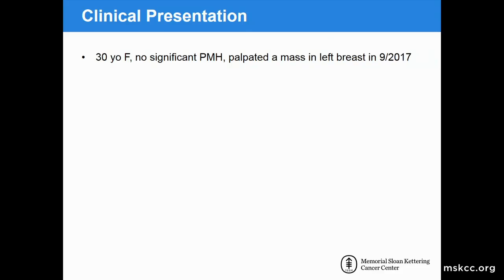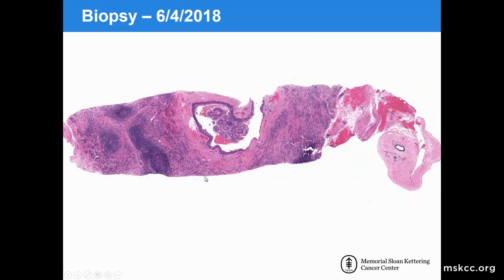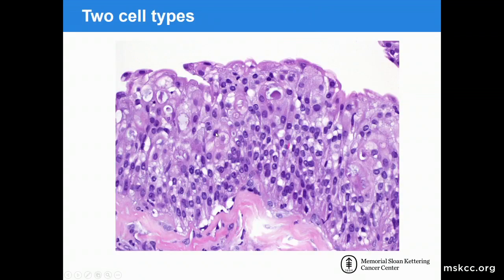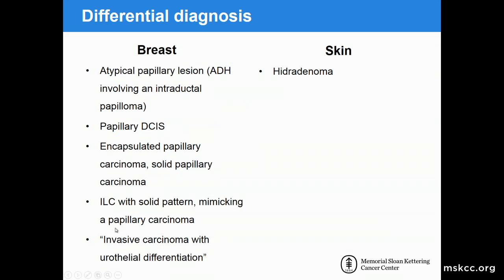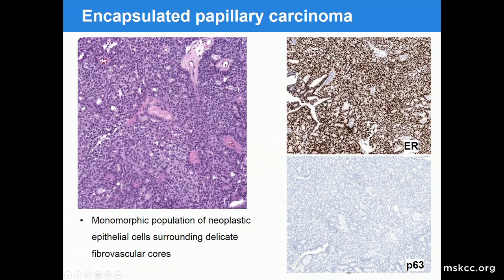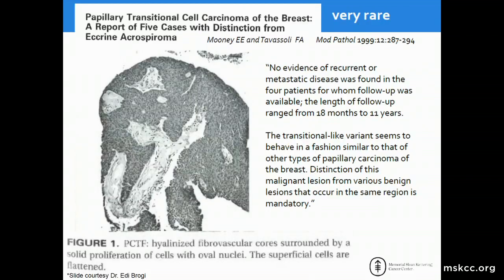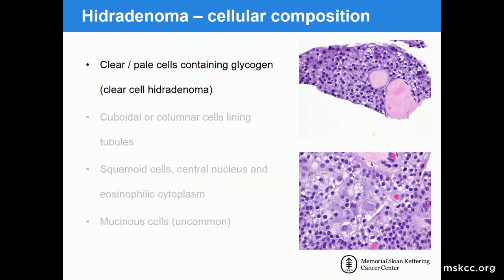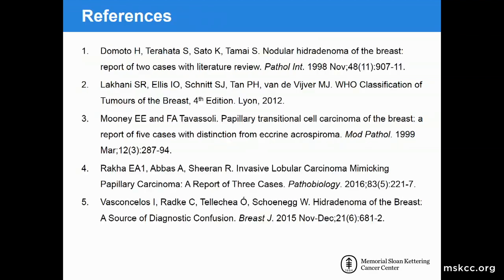2018 MSK Alumni Conference - Dara Ross MD - Case Study 5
ANATOMIC PATHOLOGY SLIDE SEMINAR